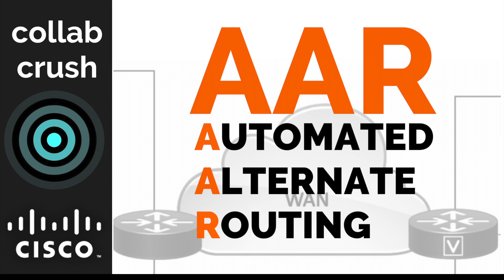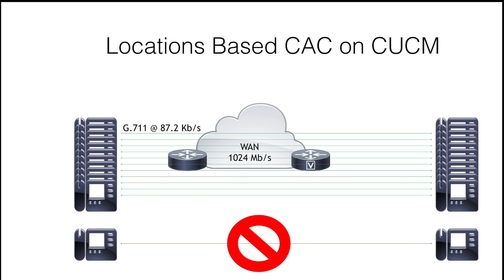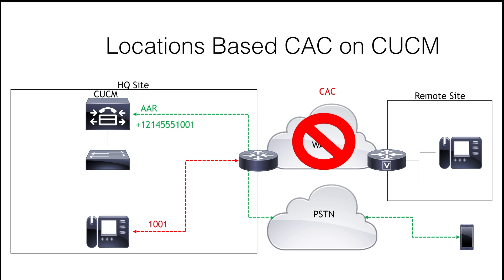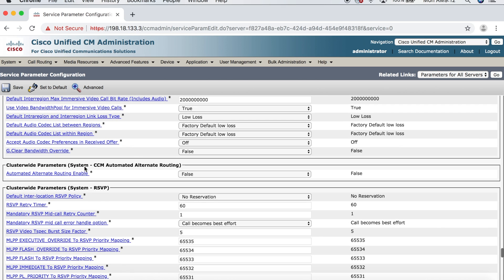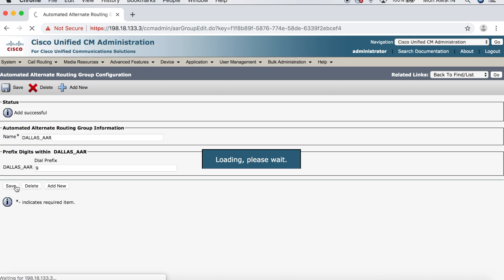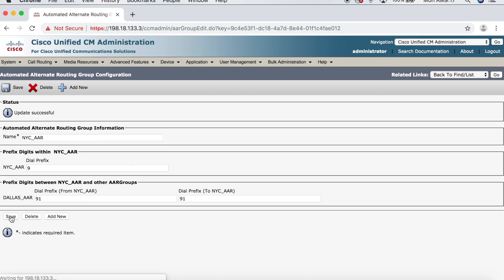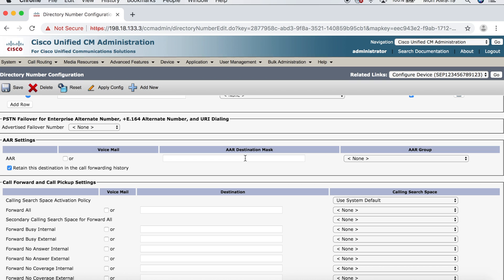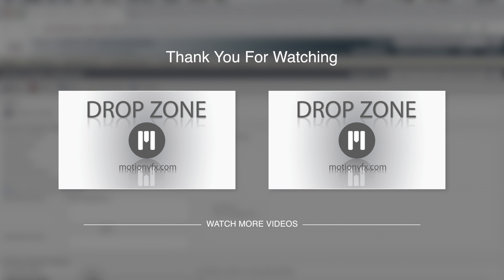AAR - Automated Alternate Routing - Basic CUCM Configuration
AAR - Automated Alternate Routing

CLCOR 350-801

In this video, I discuss AAR (Automated Alternate Routing) and the additional benefits this may provide over location-based CAC without AAR.  I also demonstrate how to configure AAR in Cisco's Unified Communications Manager (CUCM).